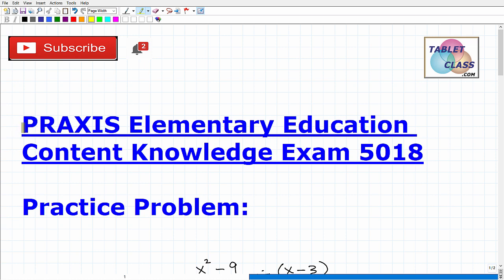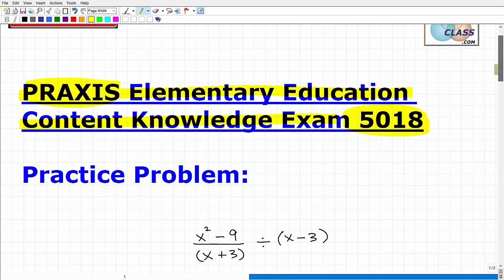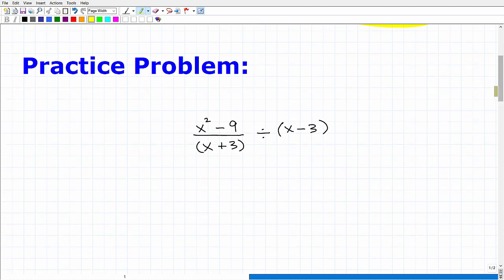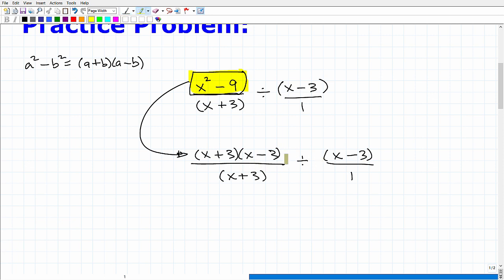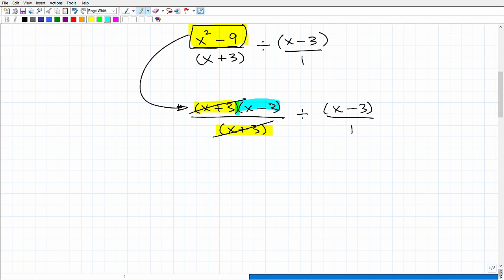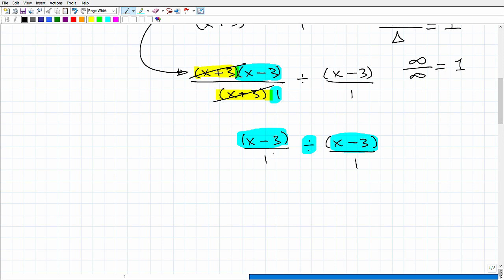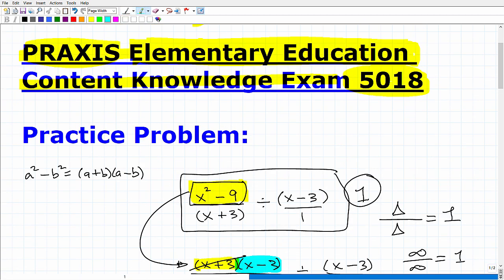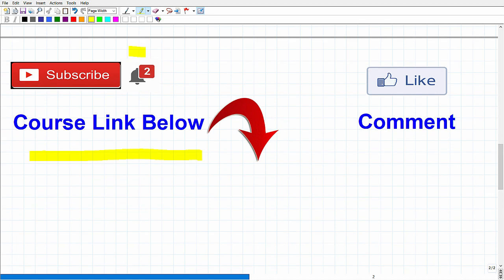Praxis Elementary Education Content Knowledge (Test 5018) Math - Increase Your Math Score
Passing the Praxis Elementary Education Content Knowledge (Test 5018) is a must for those wanting to be certified to teach elementary school.  Many people make the mistake that just because they won’t be teaching higher level math in elementary school that they don’t need to study hard for the Praxis Elementary Education Content Knowledge (Test 5018) math questions – this is a mistake!  Remember, as a school teacher you need to review and have solid understanding of core topics taught at the high school level so you need to really go back and do serious math review to be a confident on this Praxis exam.  If you need math help in passing the Praxis Elementary Education Content Knowledge (Test 5018) check out my Praxis Elementary Education Content Knowledge (Test 5018) Math prep course: